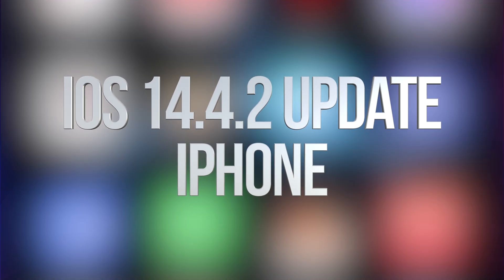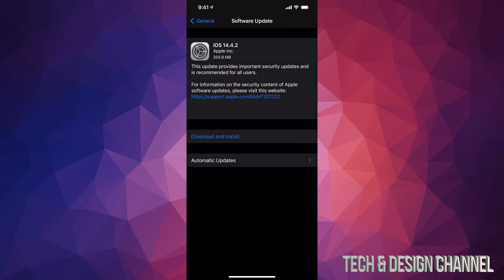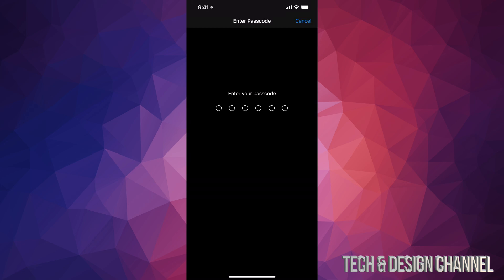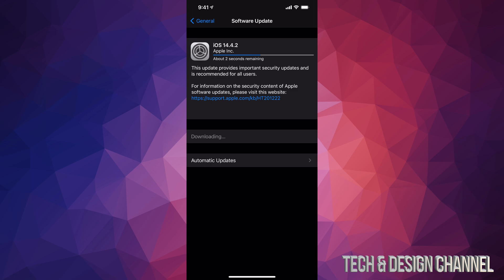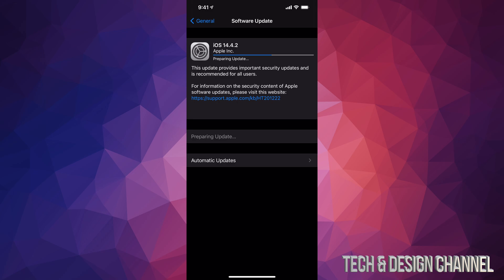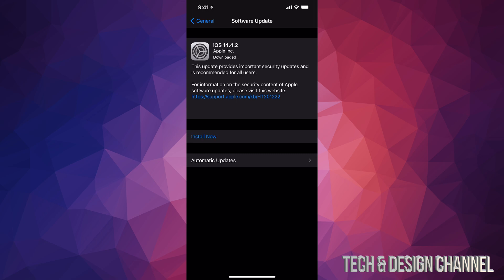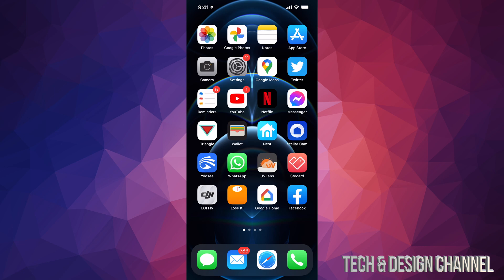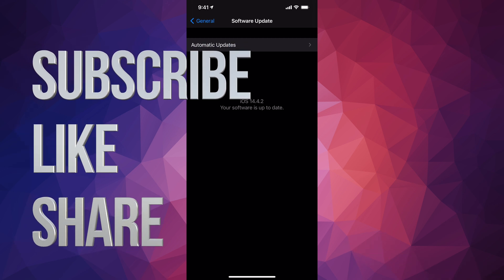How to Update to iOS 14.4.2 - iPhone SE, iPhone 6S, iPhone 7, iPhone 8, iPhone X, iPhone XR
iOS 14 compatible iPhones:
iPhone 12
iPhone 11
iPhone XS
iPhone XS Max
iPhone XR
iPhone X
iPhone 8
iPhone 8 Plus
iPhone 7
iPhone 7 Plus
iPhone 6s